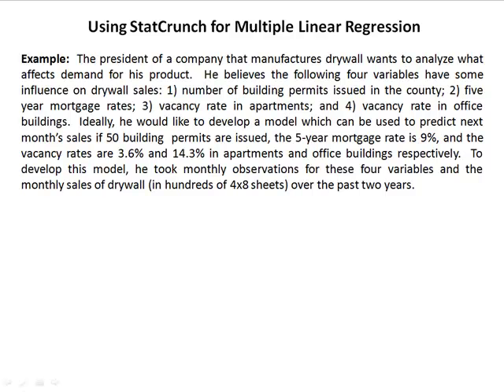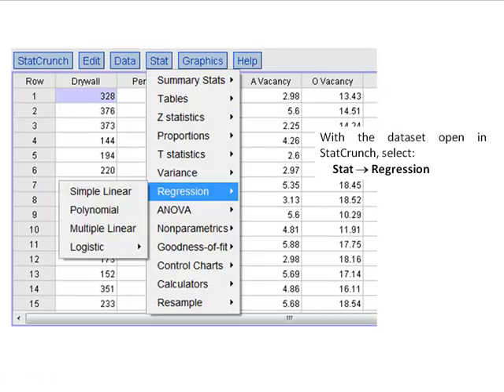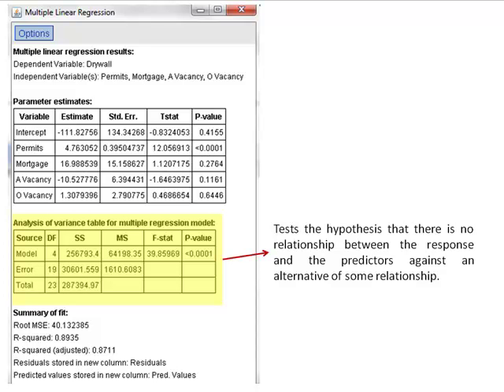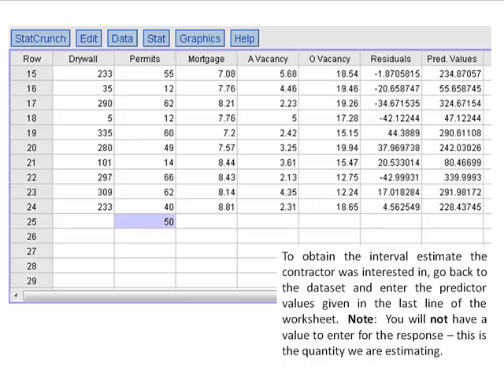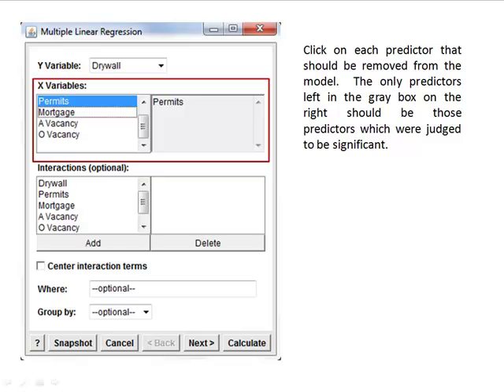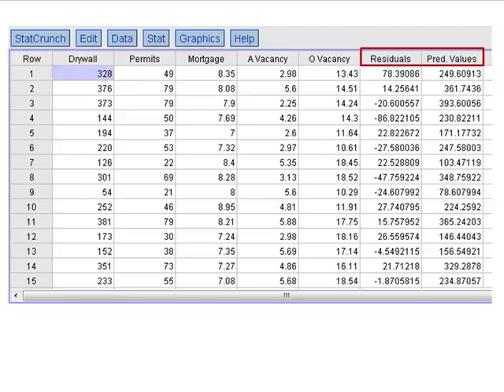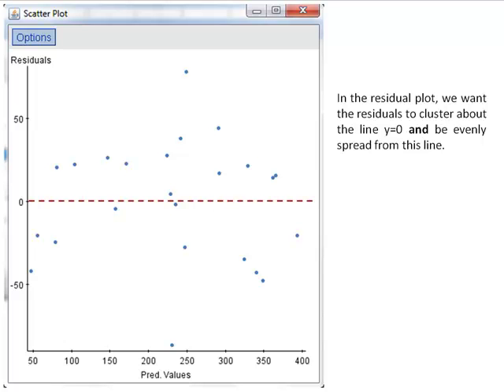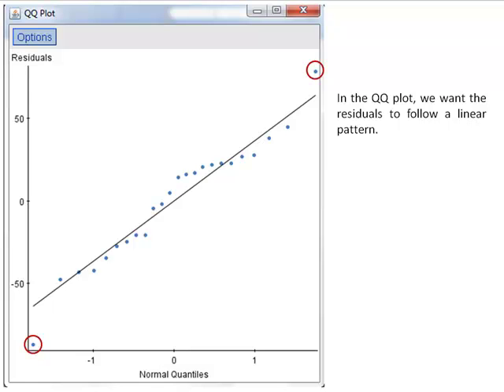Multiple Linear Regression in StatCrunch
This video describes how to conduct a multiple linear regression analysis in StatCrunch, including checking assumptions.